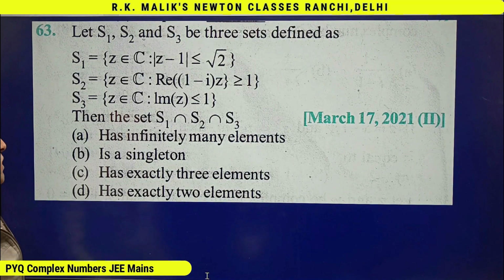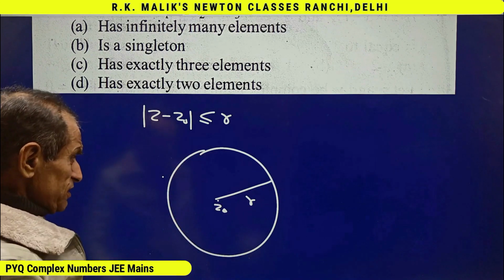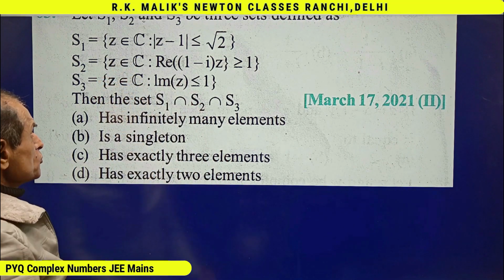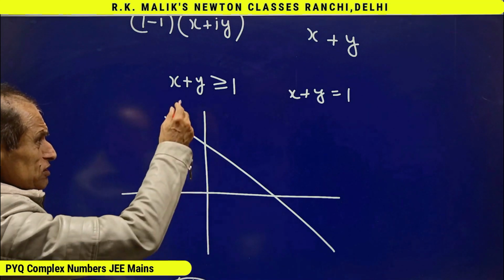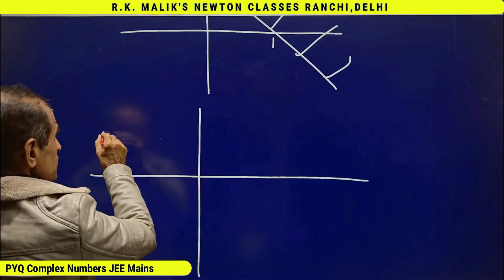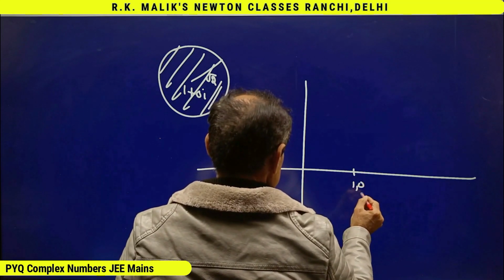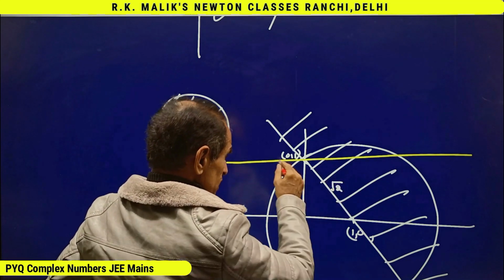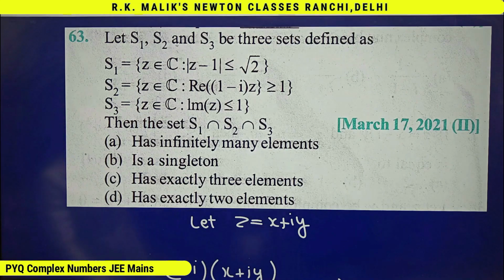PYQ, JEE MAIN, Complex Numbers, 17th March 2022, Evening shift, Question-63